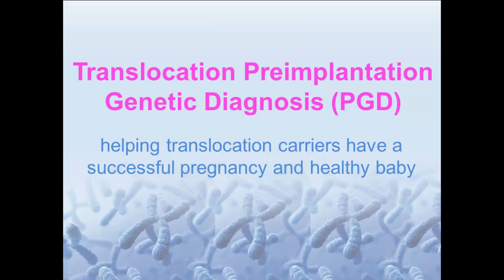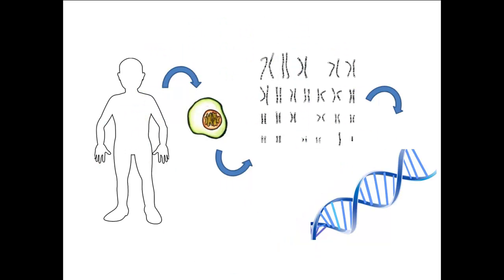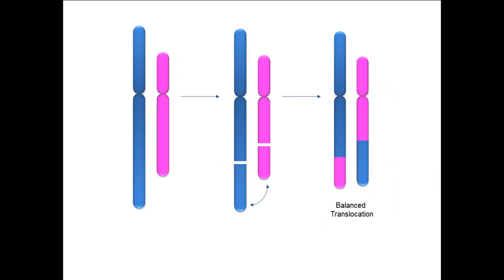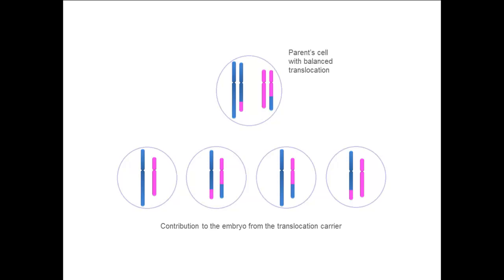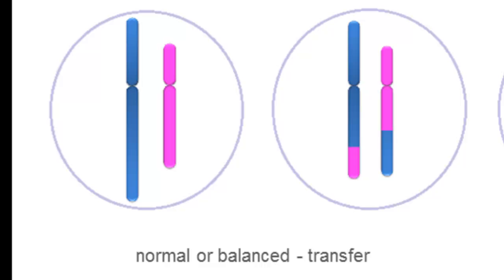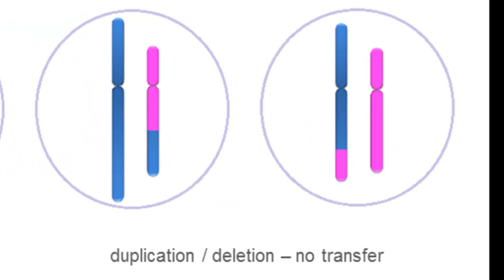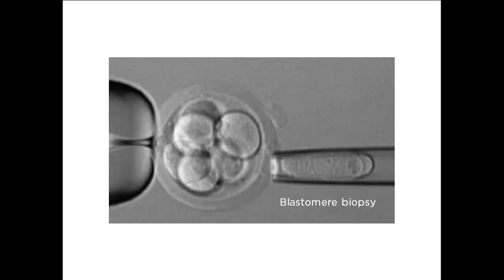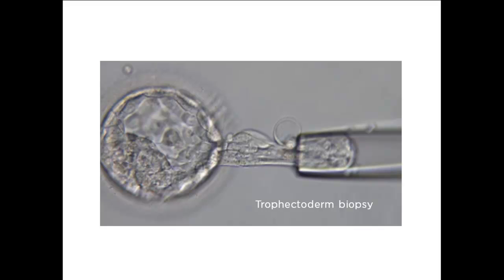Translocation PGD (subtitles)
The film explains what it means to be a balanced translocation carrier and the problems with fertility that may be experienced. IVF with translocation preimplantation genetic diagnosis (translocation PGD) is suggested as a way to improve the chances of a successful pregnancy and a healthy baby.